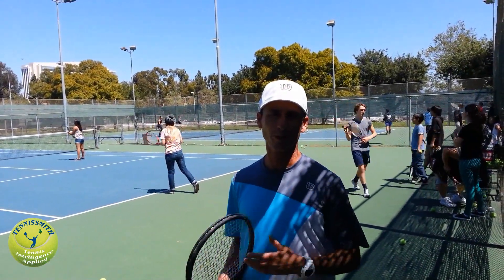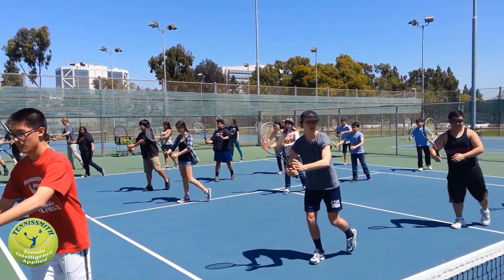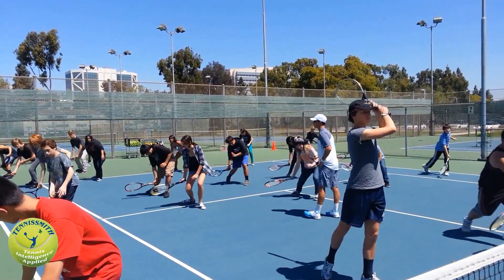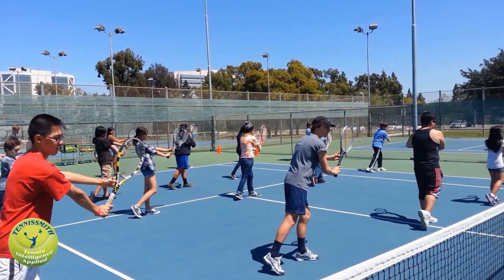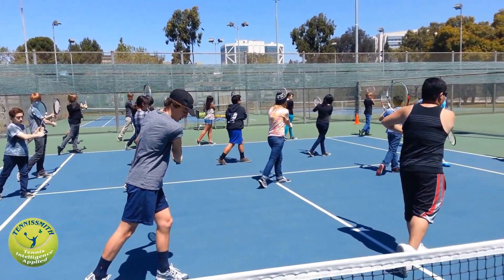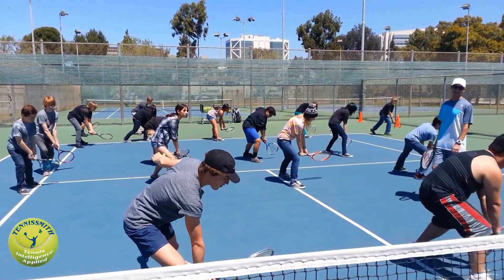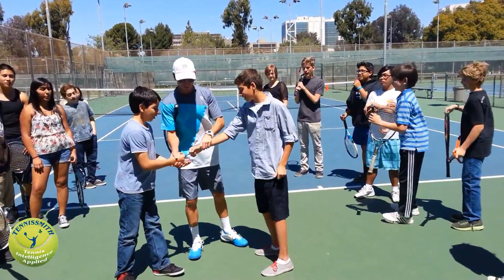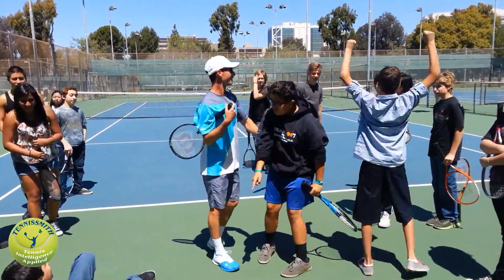PE Tennis Class